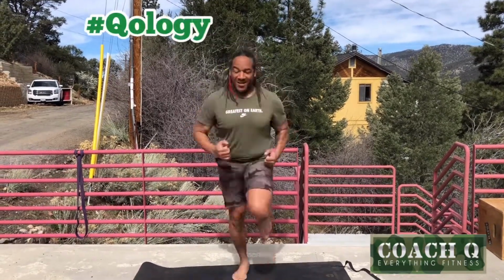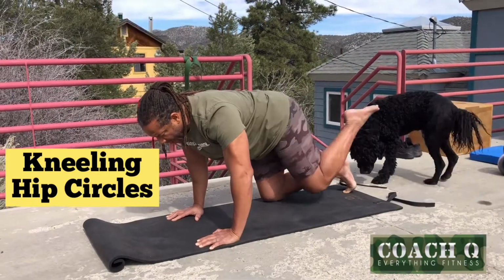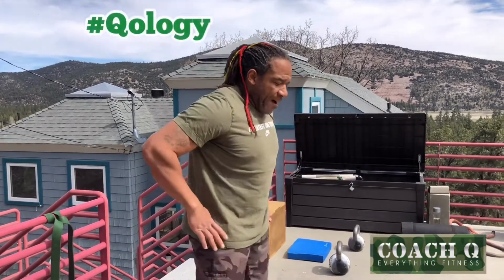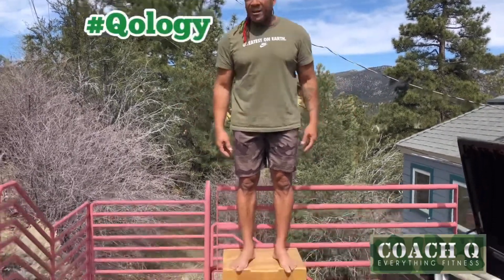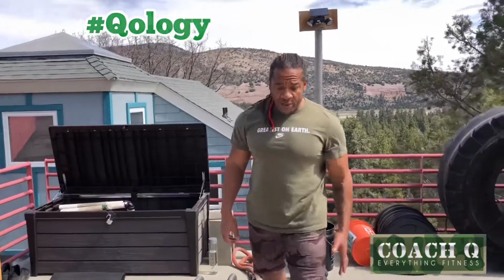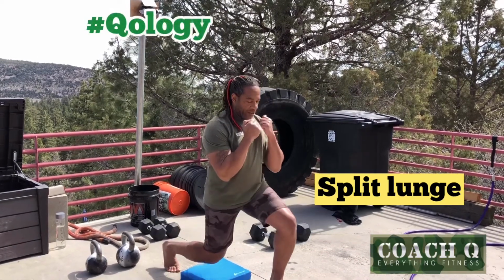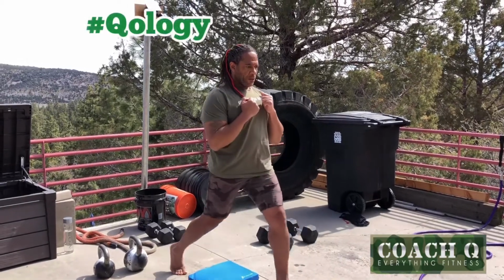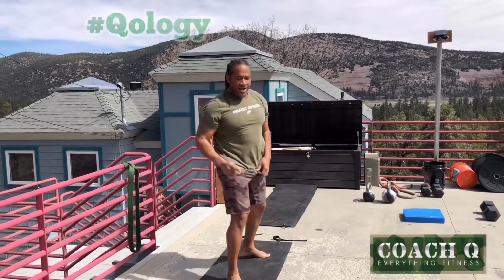Stay Home WOD #14- Coach Q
Quarantine training sessions!!!